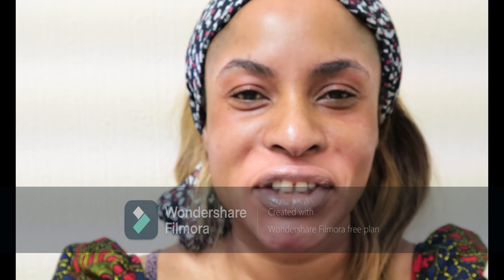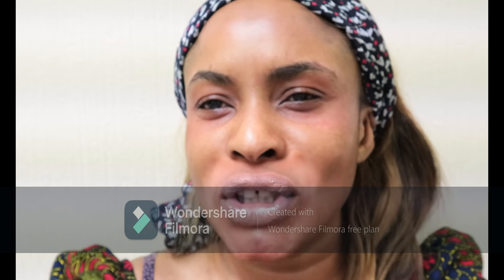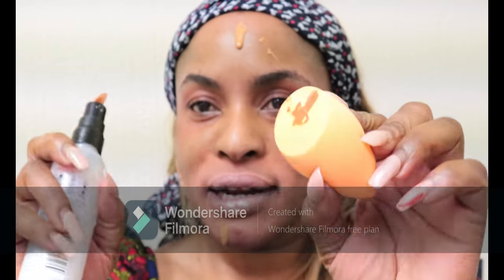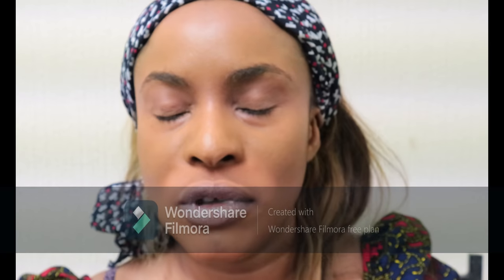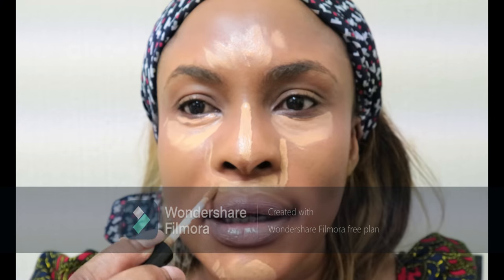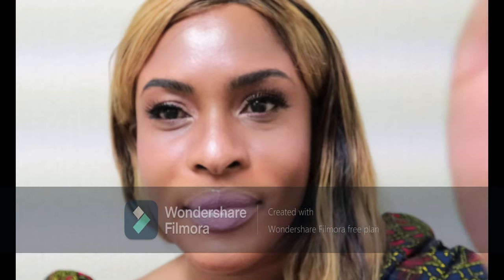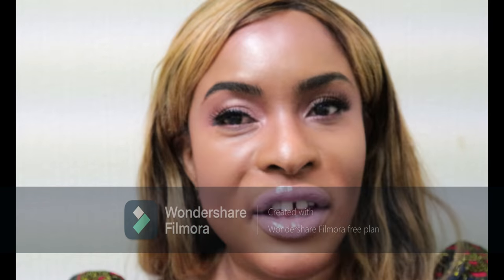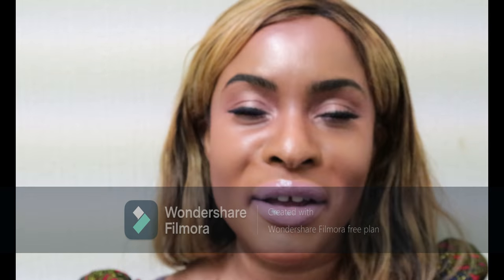FENTY BEAUTY PRO FILT'R SOFT MATTE LONGWEAR FOUNDATION REVIEW | Beauty By Alima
Hey guys in today's video, I TESTED THE  FENTY BEAUTY PRO FILT'R SOFT MATTE LONGWEAR FOUNDATION, I tested it to see if it worth all the hype and to see if it works for oily skin, acne prone skin and much more. Will the Fenty Beauty pro filt’r soft matte longwear foundation in shade 385 meet my standards? will it give me a good coverage and would it last 24 hours ?  find out on today's review, first impression review and test!

l'oreal PARIS setting spray

MAXFactor faceinfinty All day flawless concealer, flexi-hold long-lasting coverage (shade 070)

Lips: Fenty Beauty Gloss Bomb {universal) from Boots

This video is not sponsored, all products used in the video are purchased by  me to create this video for you guys.

About: Beauty By Alima is a YouTube Channel, where you will find Creative or MAKEUP TUTORIAL videos in English, I hope this video was Useful and you liked it, if you did press the thumbs up button.